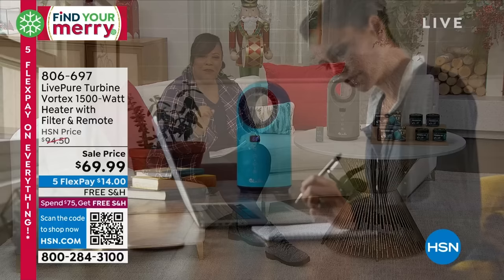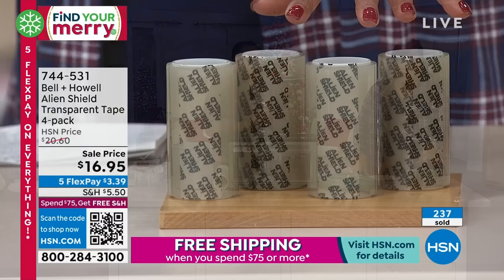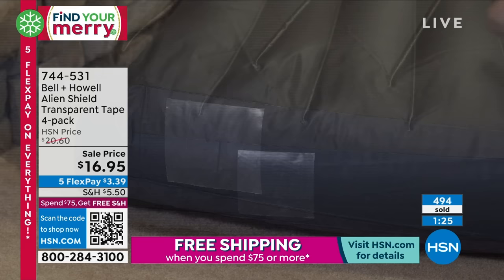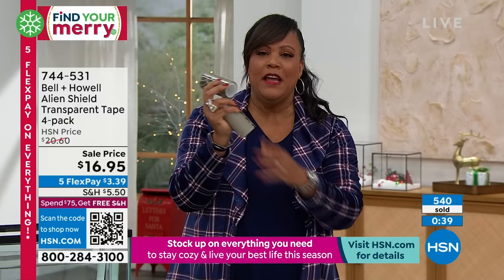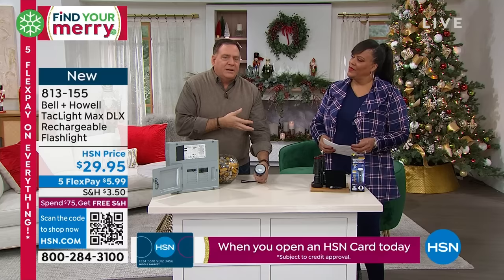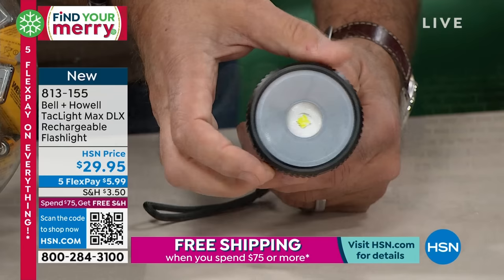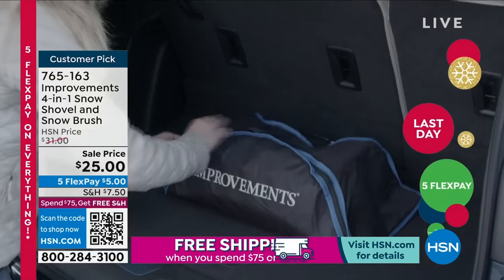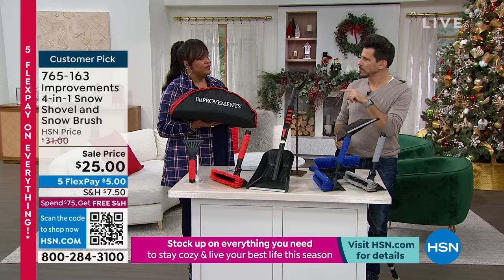HSN | Winter Home Solutions 12.21.2022 - 05 PM